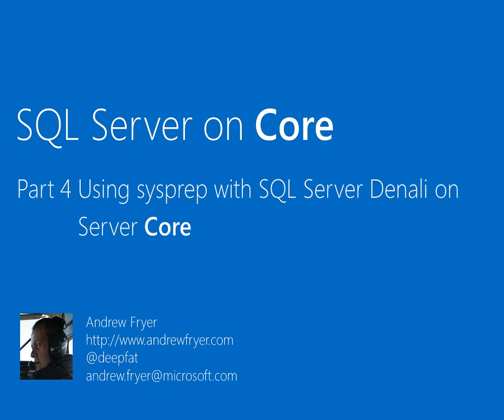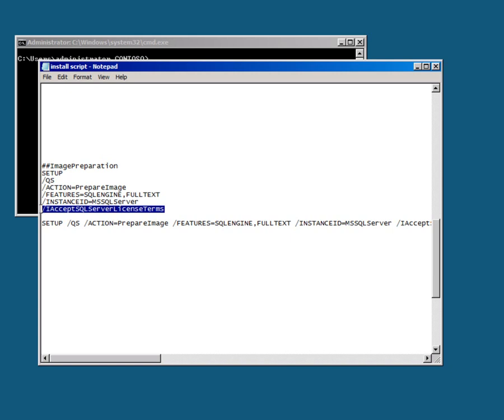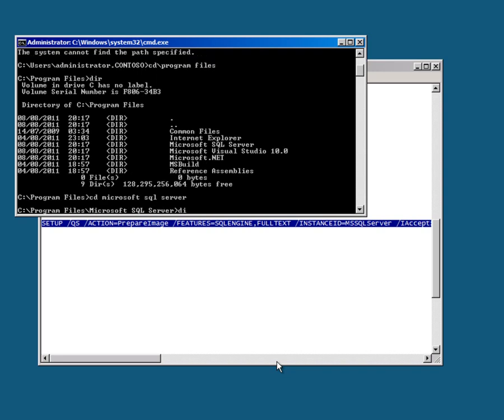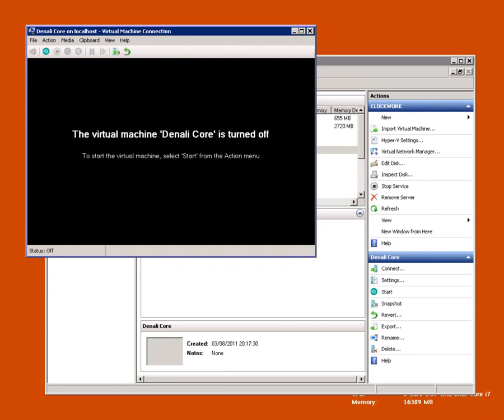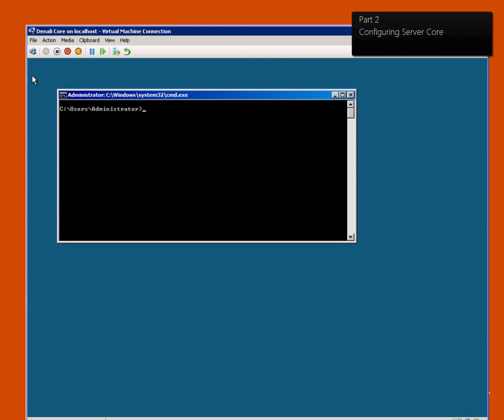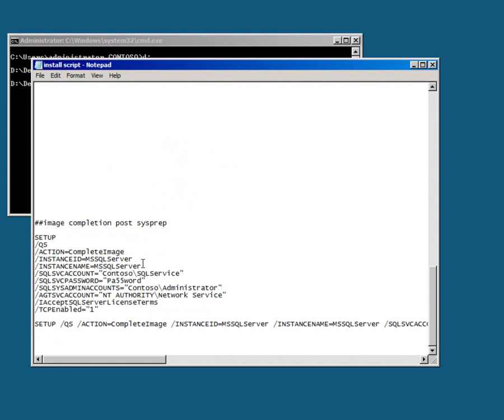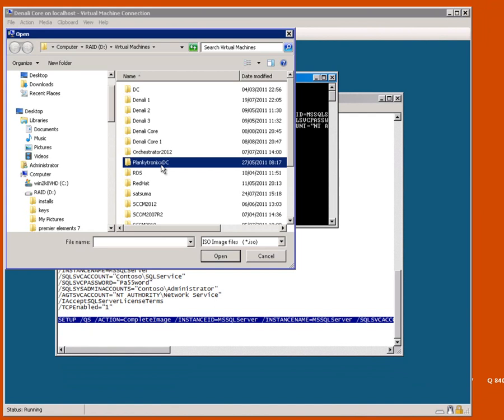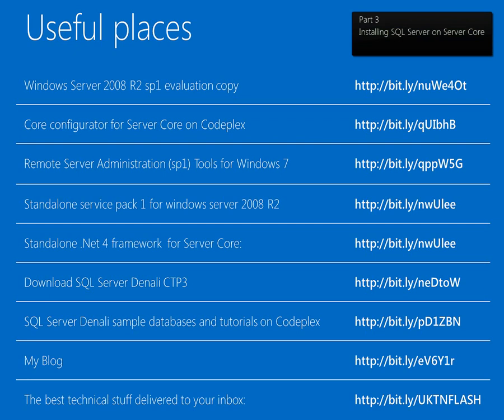SQL Server on Windows Server Core - Part 4 SQL Server and sysprep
SQL Server 2008 R 2 & later can work with sysprep to create a template VM that can be copied & reused.  This video shows how to do that using the image prepare and image complete install actions in SQL Server